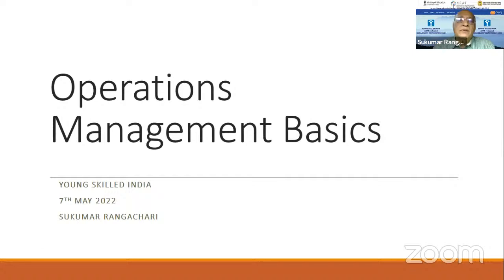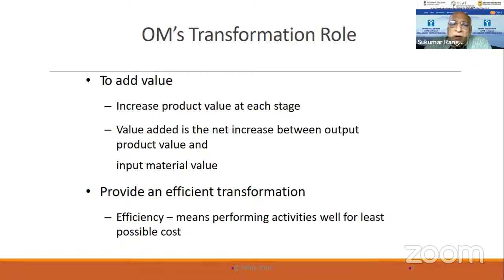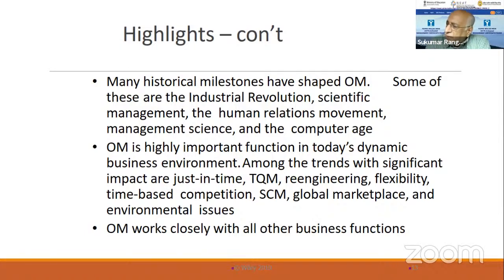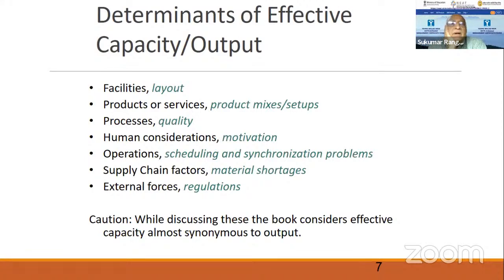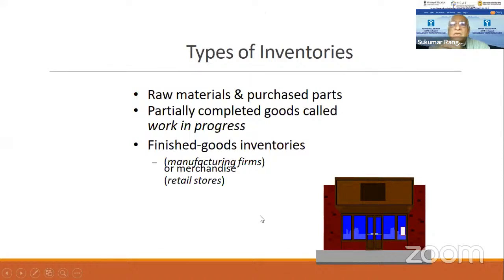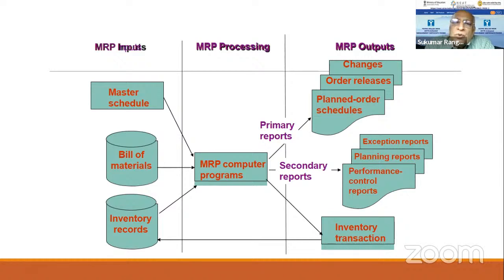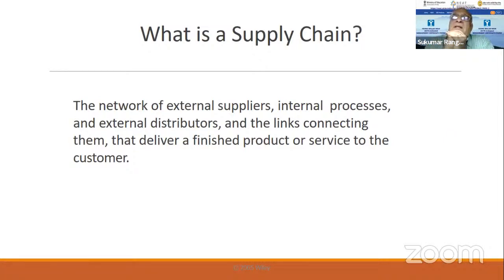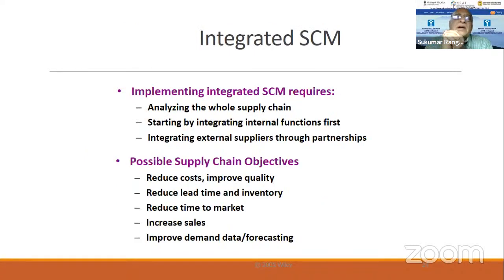OM & SCM Basics D2